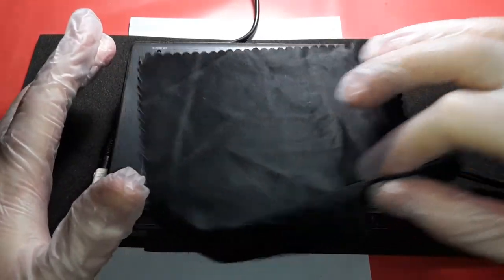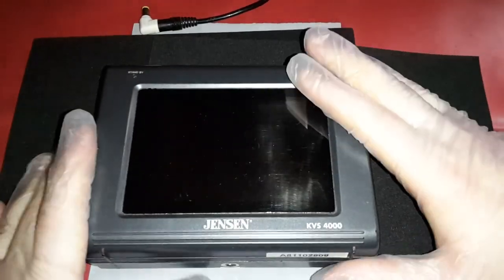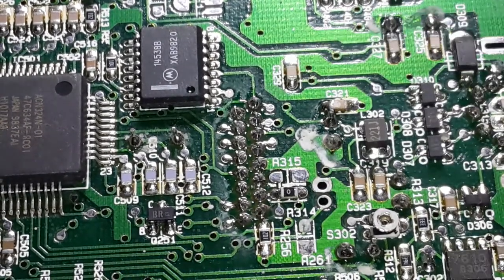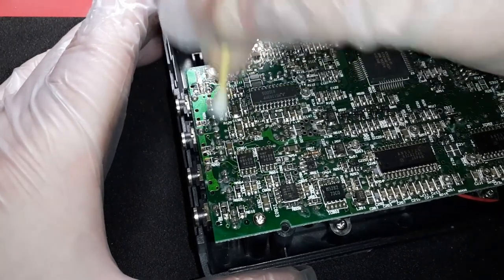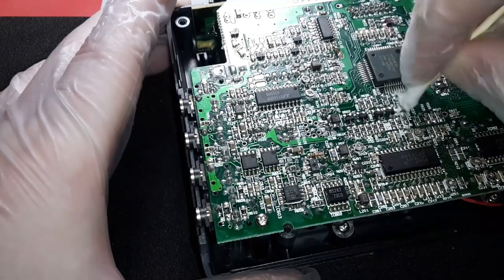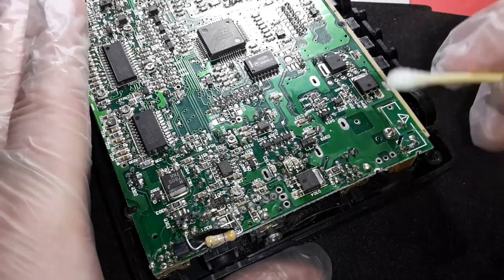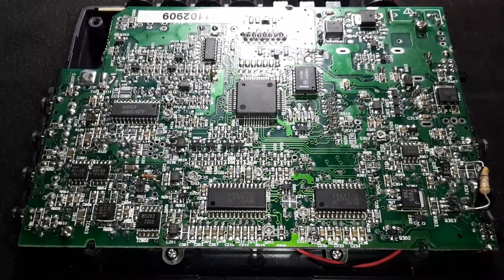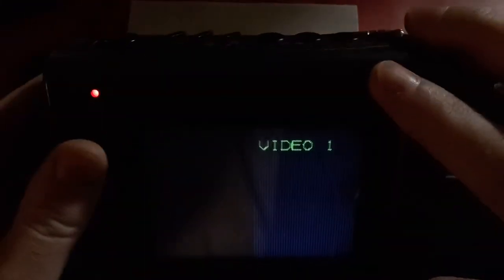Jensen KVS-4000 Portable TFT T.V . | Tear Down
Jensen KVS 4000 TFT TV | Tear Down. This time we did a tear down of a Jensen KVS-4000 TFT T.V.. It was fascinating to see all the engineering involved with the creation of this tech. I reminisce of my time I spent in the military using this TV so that I could play my N64, using the original NES and played some Super Mario Bros. was fun and exciting to see the game system on this since I never owned the control deck until just recently which makes me very happy.

Wasn't able to correct the display issue but its not important as finding a new 4 inch screen now days is less than $20 bucks! and to take this apart even more is just not worth the device no longer working in my opinion. If there is a high demand and view number for a follow up of a repair video I will be happy to do so however right now it was just a nice birthday to take apart a vintage device and reminisce.

Share Like Emulate

JensenKVS-4000

Channels I enjoy watching:

Thank you so very much for all the inspiration!